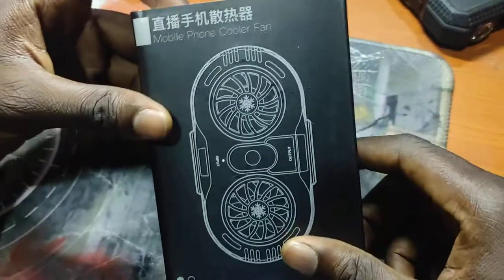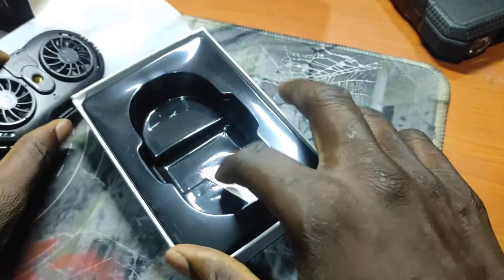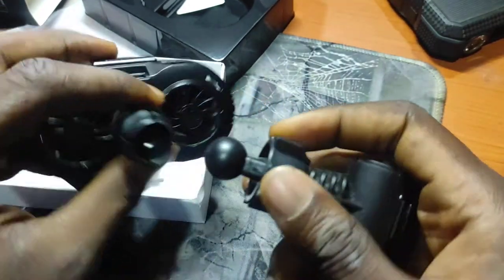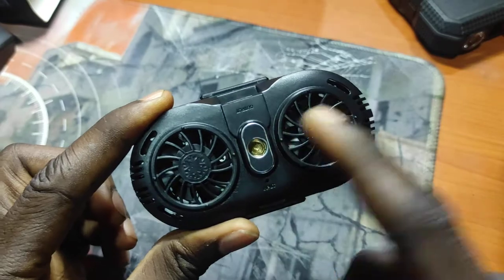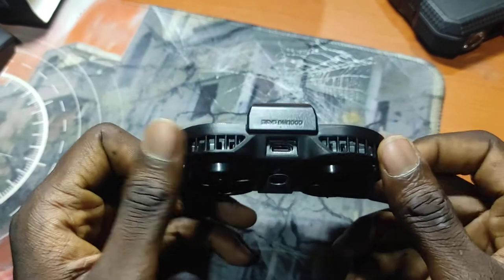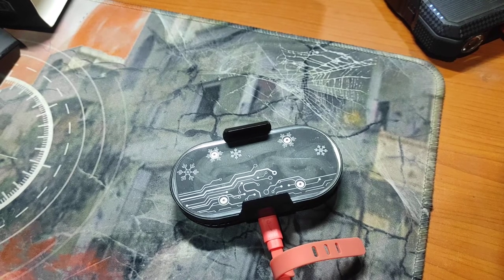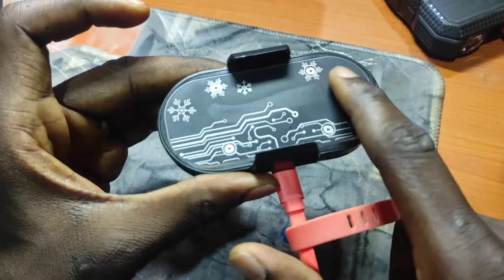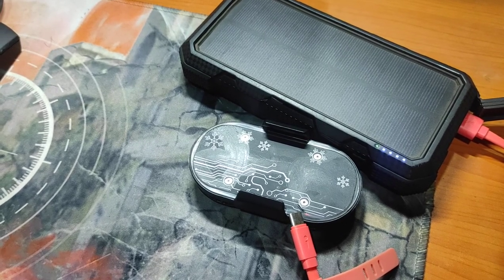mobile phone cooling fan